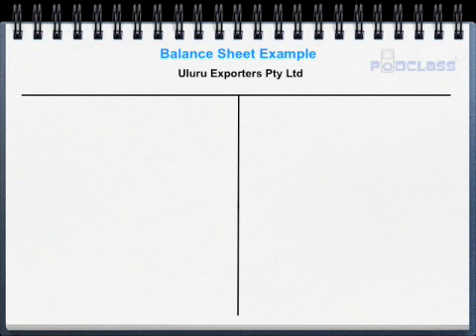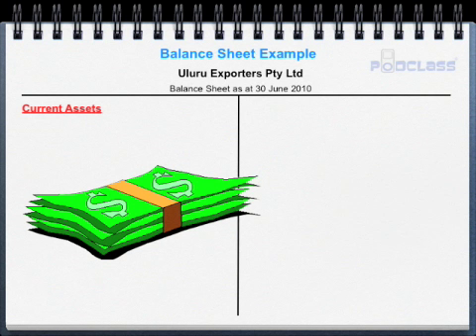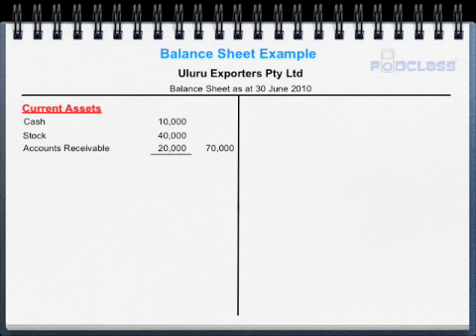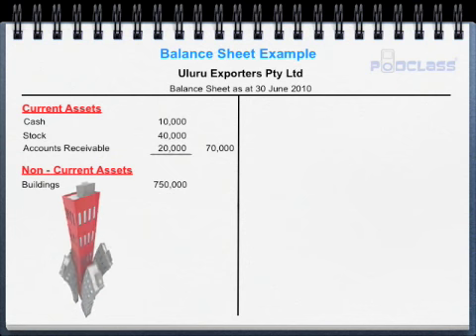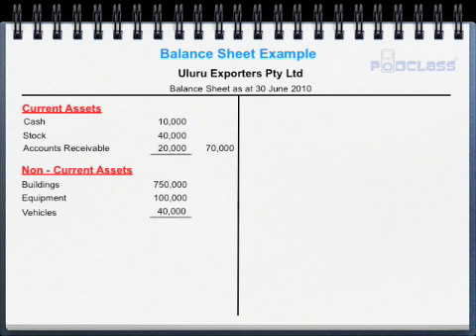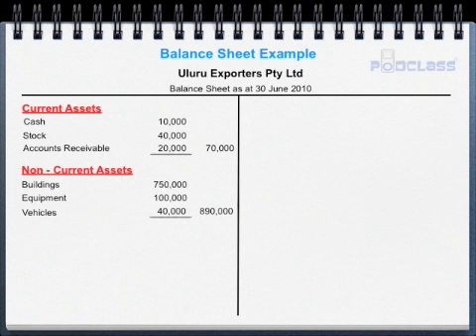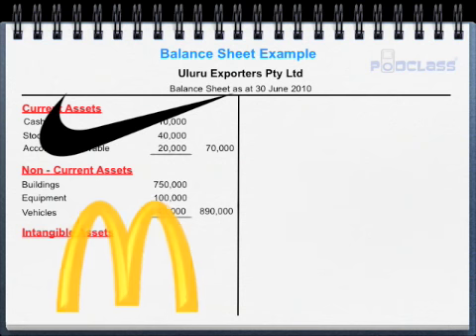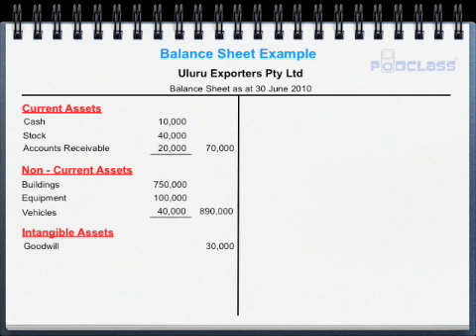14 The Accounting Framework - The Balance Sheet in Detail (Part 1)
This HSC Business Studies PODCLASS explains how to produce the asset side of a Balance Sheet. There are three main classes of assets. These are the current assets, the non-current assets and the intangible assets. For the liabilities side and many other videos on Business Studies, go to smarttoolsforschools.com